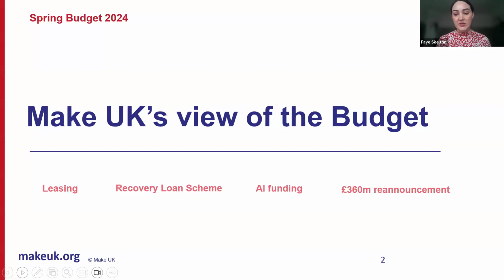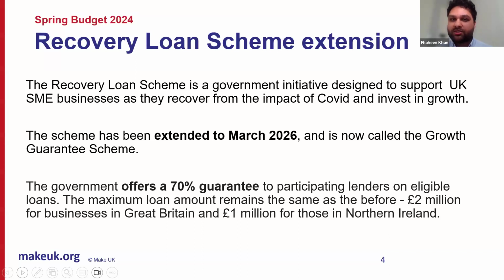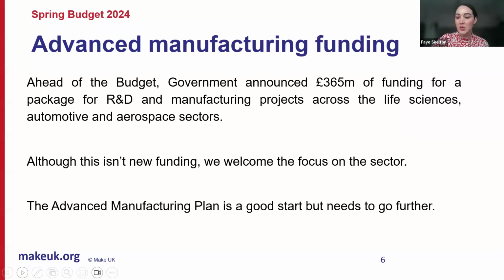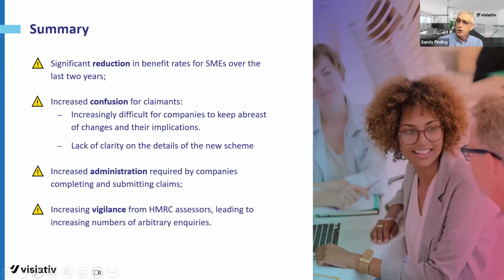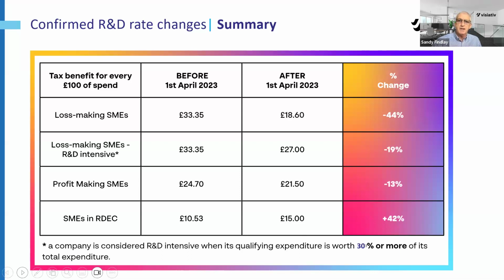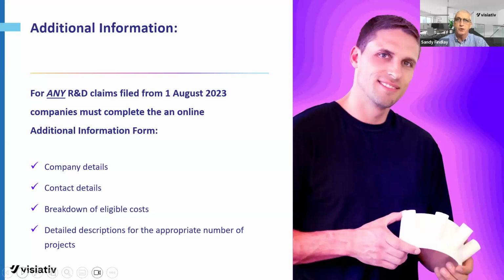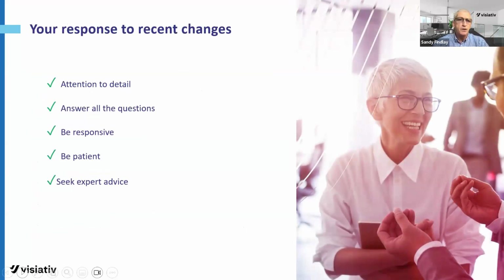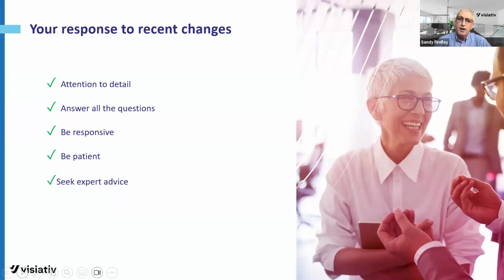Make UK – What the Spring Budget means for Manufacturers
Who Are Make UK?
Make UK champions and celebrates British manufacturing and manufacturers. Together, we build a platform for the evolution of UK manufacturing.